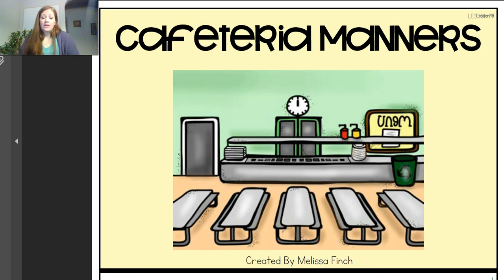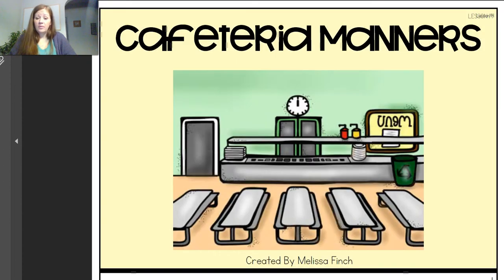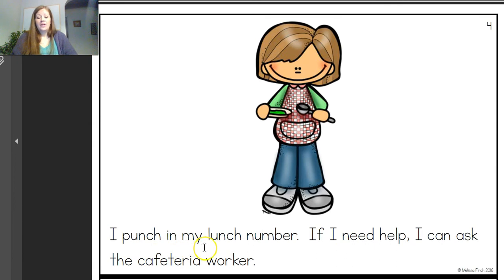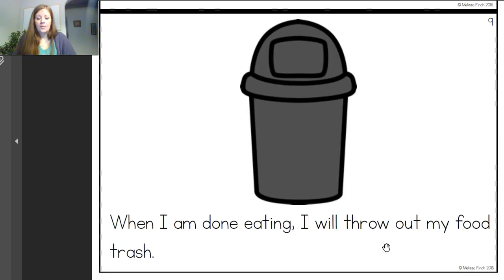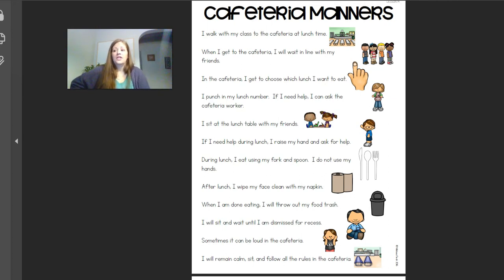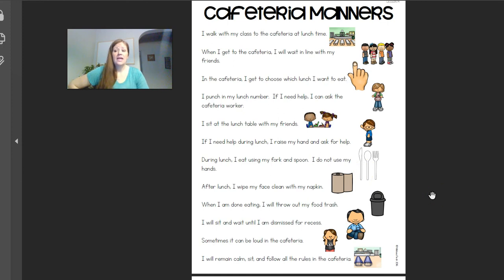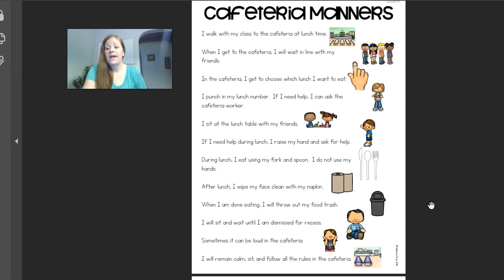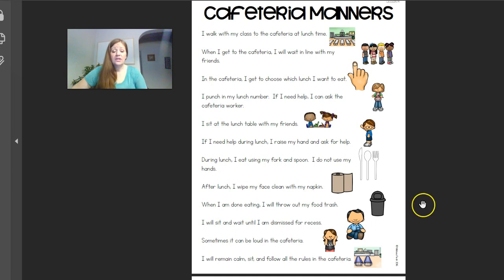Behavior Basics: Cafeteria Manners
Here is our Behavior Basics Video talking about Cafeteria Manners!